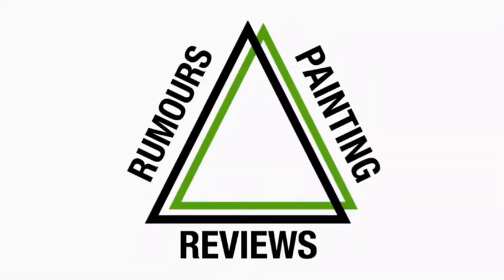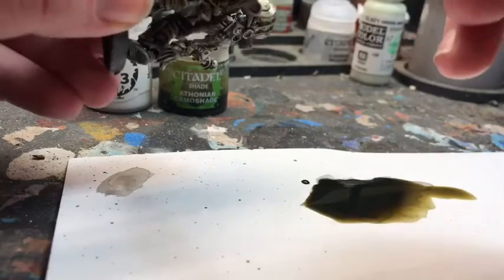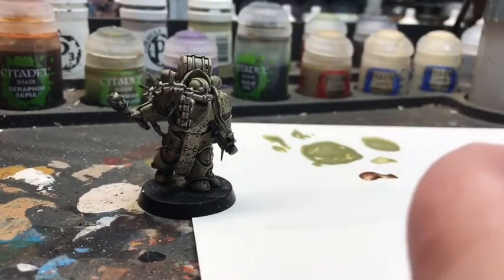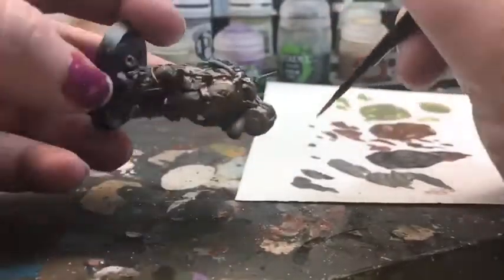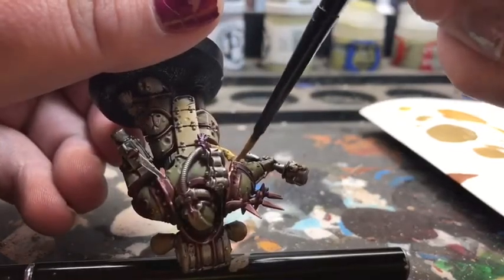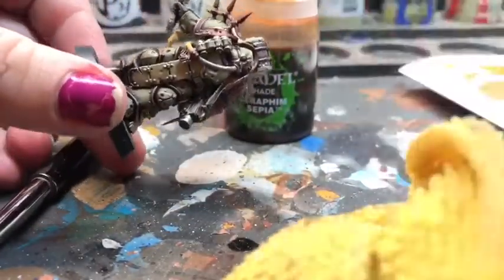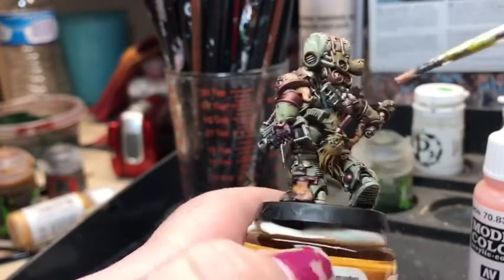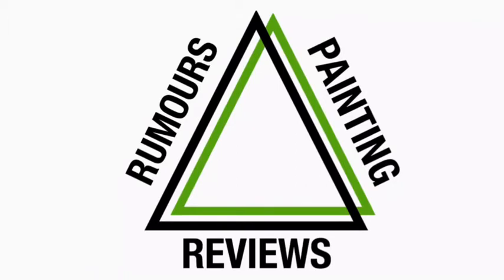8th Edition Death Guard Plague Marines PAINTING TUTORIAL!!!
This time Ashley from Kaos Kult Painting will be showing us how to paint a Death Guard Plague Marine!